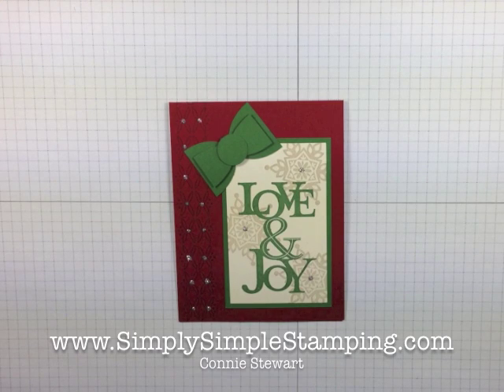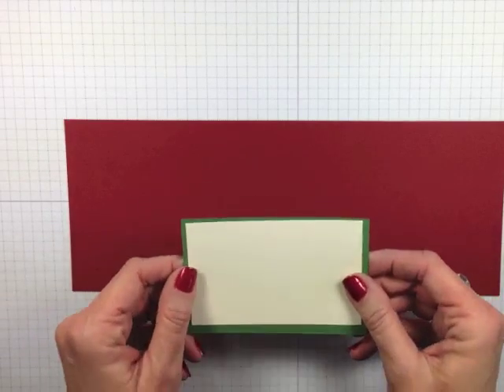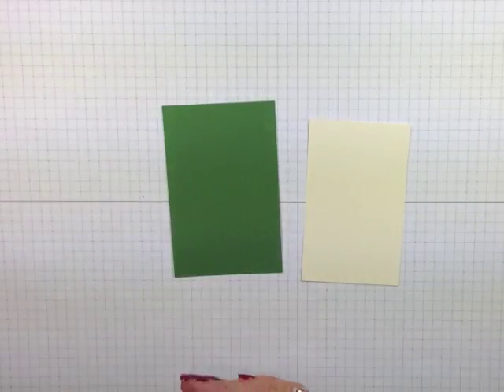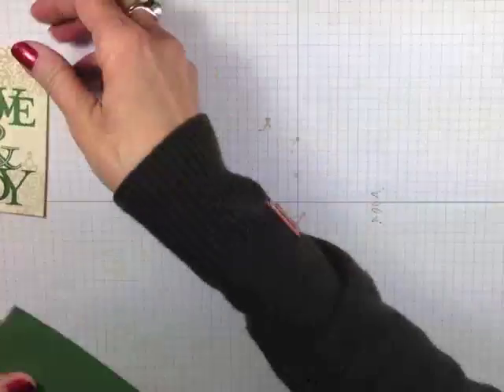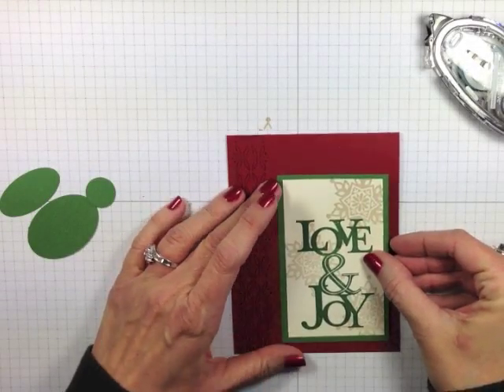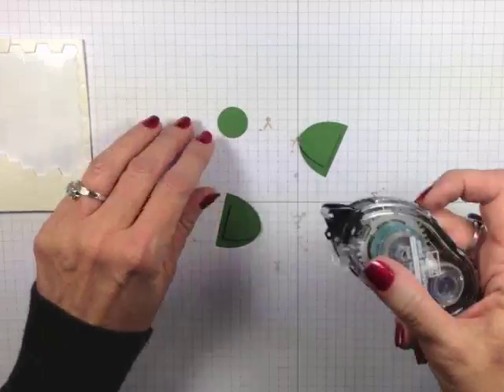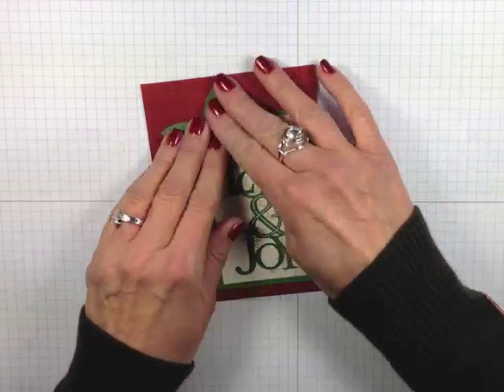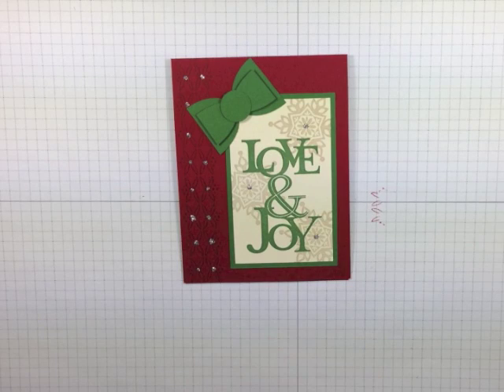Simply Simple FLASH CARDS - Love & Joy Christmas Card by Connie Stewart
Are you ready for another video tutorial in the FLASH CARD series?  This card was SUPER quick and with less than 2 weeks to go, I am in DESPERATE need of quick Christmas cards!  If anyone is looking for the perfect gift for me, an extra 8 hours a day would be JUST what I need!  I really want to get cards made and sent out this year.

My card today is fast and fun!  I hope you will give this one a try this year.  Don't have that Love & Joy stamp?  Substitute another Christmas sentiment.

You can also order FLASH CARDS to GO - everything you need, cut, scored, ready for YOUR creativity.

I will have a complete supply list and pictures of today's FLASH CARD available Hope you can check it out!